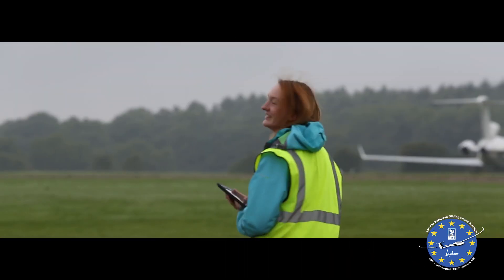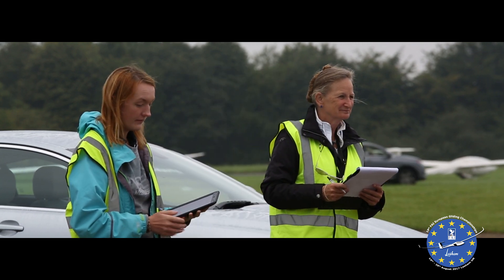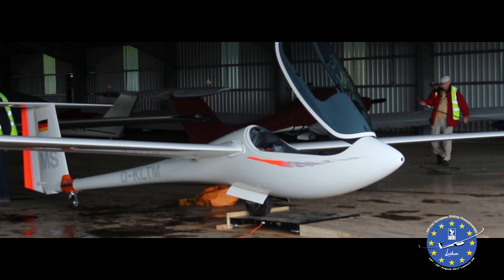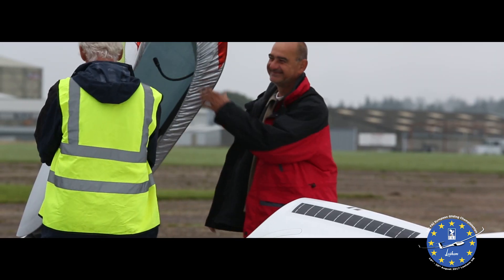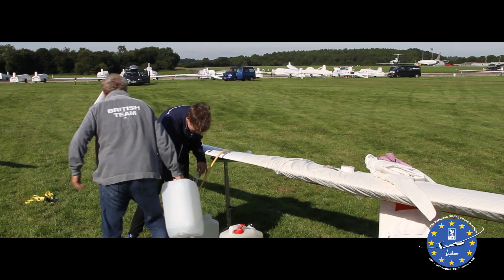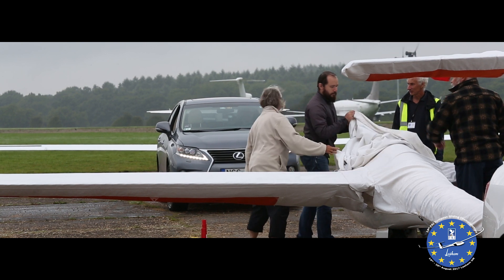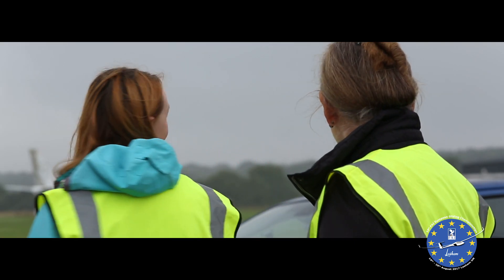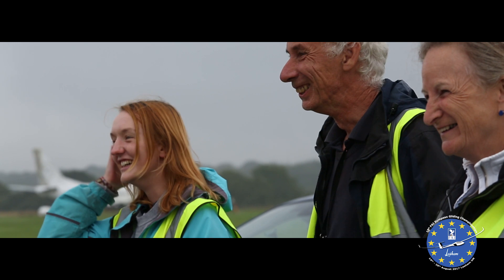How we maintain an even playing field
Amy Whistlecroft (a junior pilot) explains her role in scrutineering and weighing gliders.